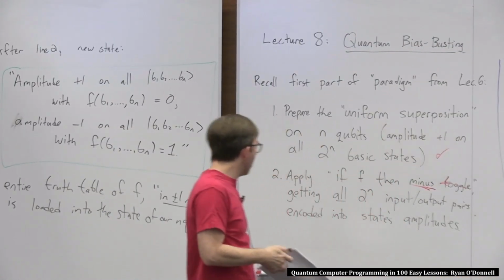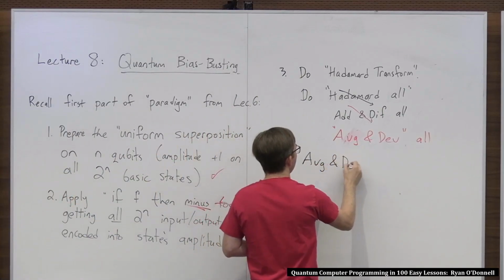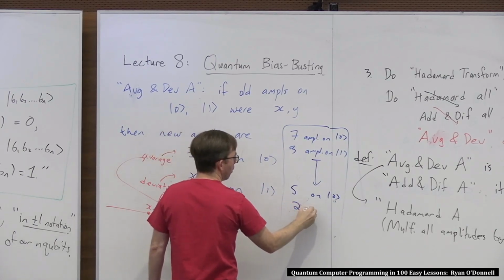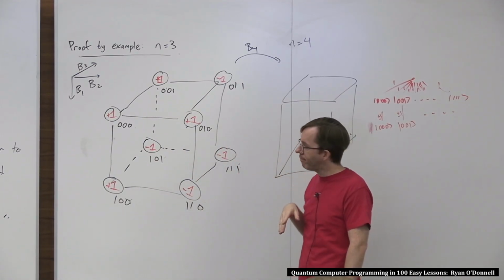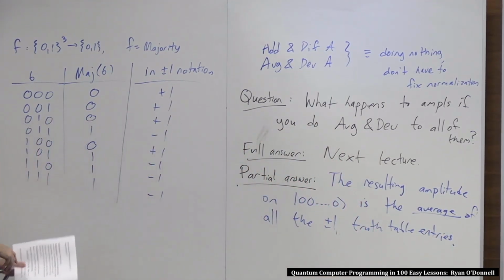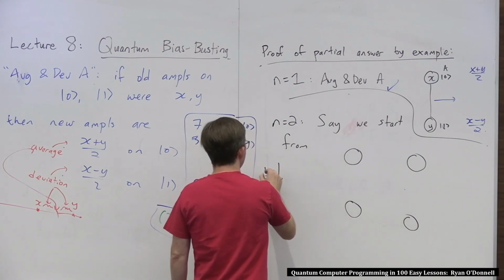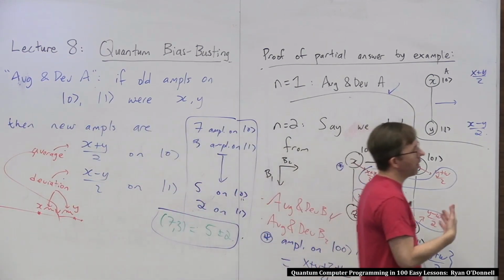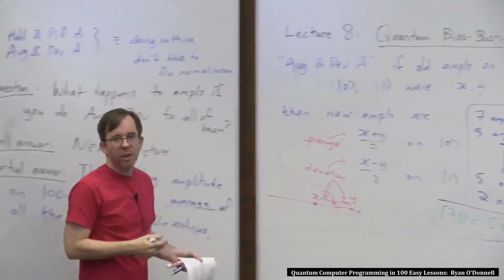#28/100: "Avg & Dev all" (Hadamard Transform) || Quantum Computer Programming in 100 Easy Lessons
In this episode we introduce the "Avg & Dev" instruction (literally the same as the Hadamard instruction) and start to think about what happens if you apply it to all the qubits.